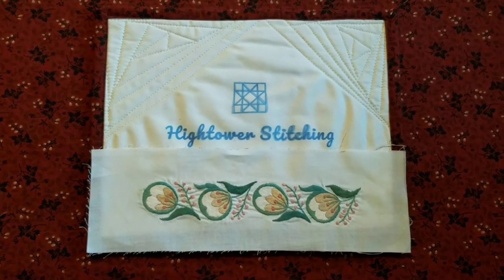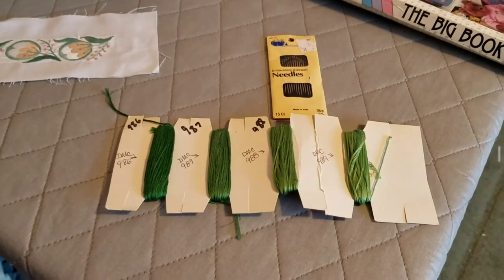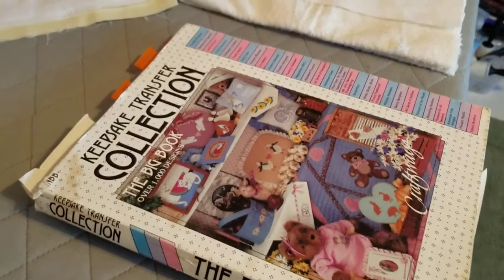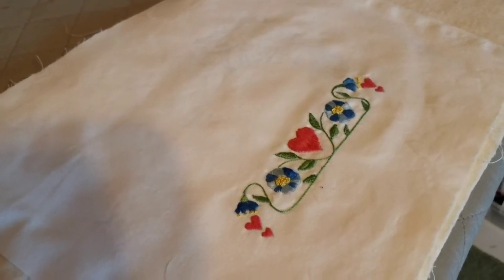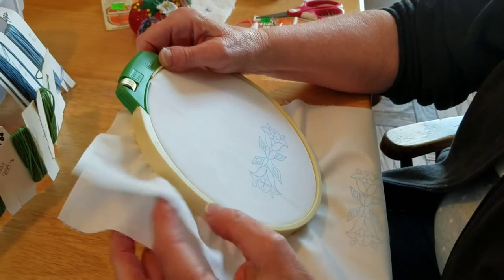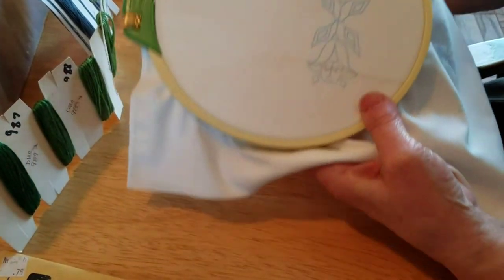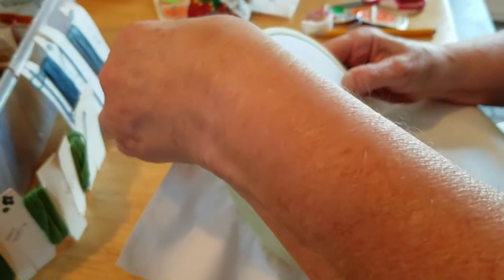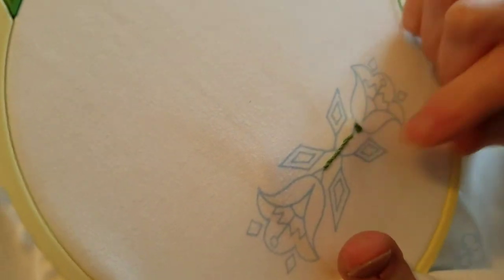49.Finding a Place for Embroidery on Quilts - Hightower Stitching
Stephanie at Hightower Stitching in Georgia brings embroidery to embellish quilts.  Another wonderful hand stitching technique, embroidery, can add to the uniqueness of any hand made gift.  Here is a simple 'how to' to get started and includes 3 stitches which will be found in any stitchery.  If you want to add that special touch to your project, try your hand at embroidery!

+ Please take a few minutes to visit Stephanie's home-based, on-line store for ready to mail, hand made quilts, baby blankets, totes, and directions for having her make a memory quilt for you.